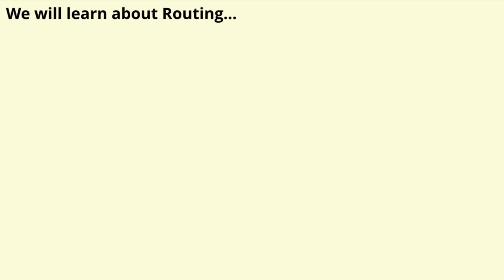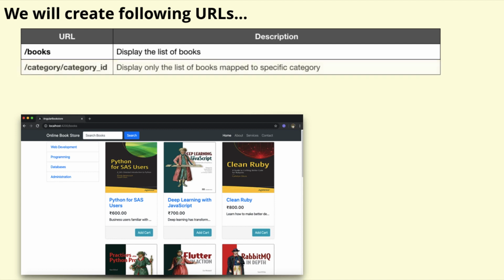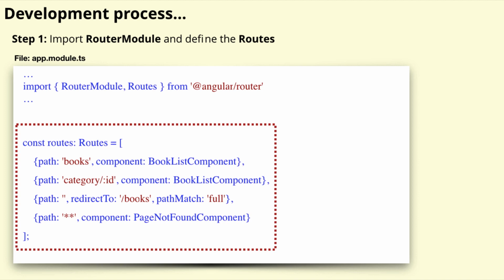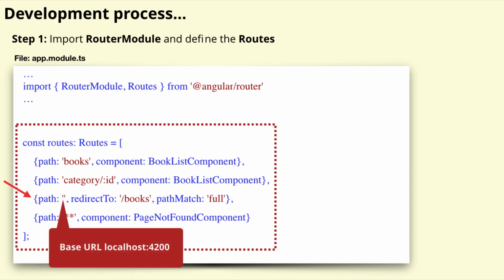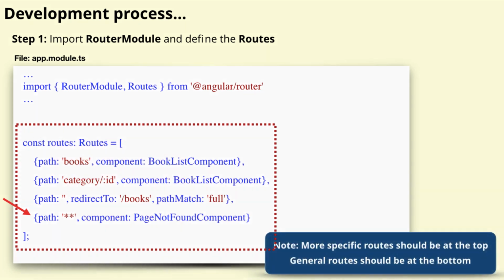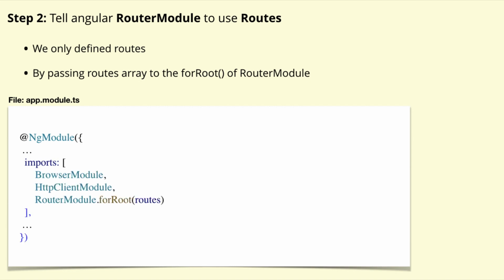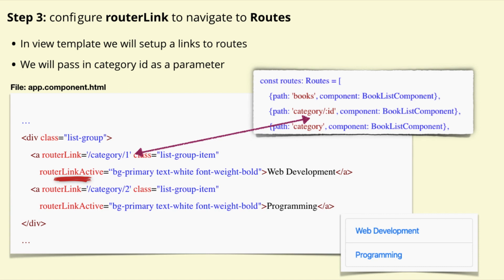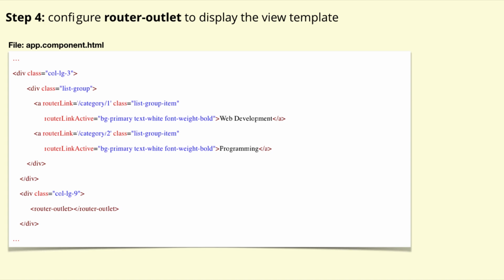Angular 8 and Spring Boot Part 32 Understanding about angular routing 2020 05 15 06 21 50 1 645